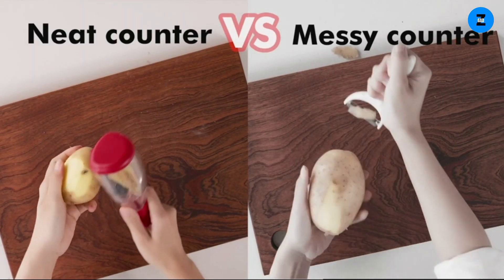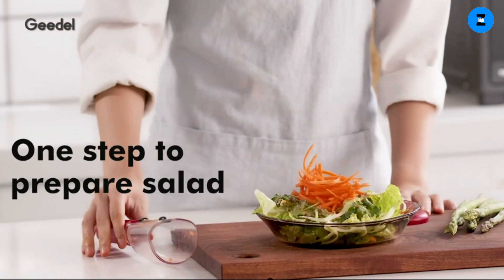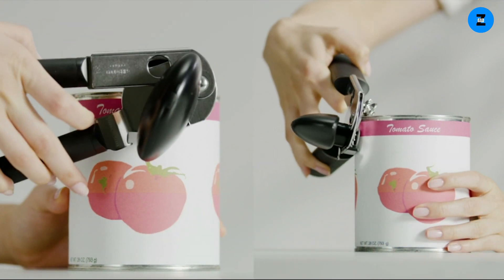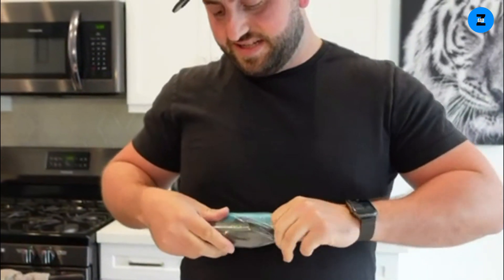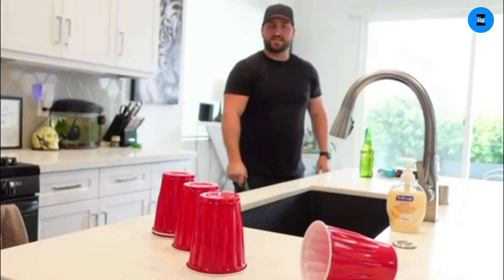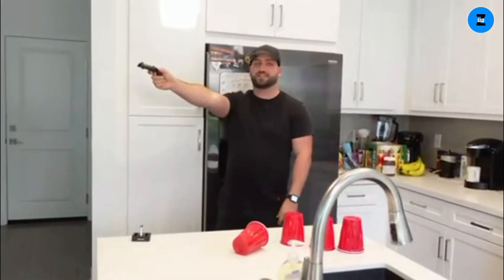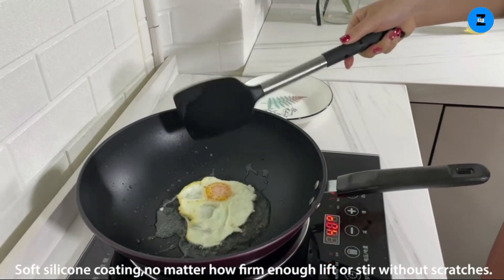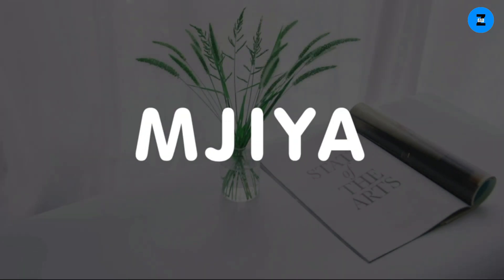Most Useful Kitchen Gadgets for 2021 Amazon | Small Kitchen Organization | Dash Safe Slice Mandoline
5. Kitchen Peeler Slicer
4. Salt and Pepper Grinder
3. Soft-Handled Can Opener
2. Cap Gun Bottle Opener
1. Silicone nonstick spatulas